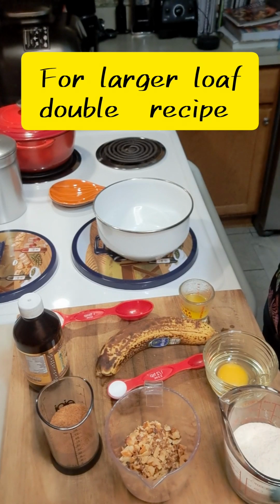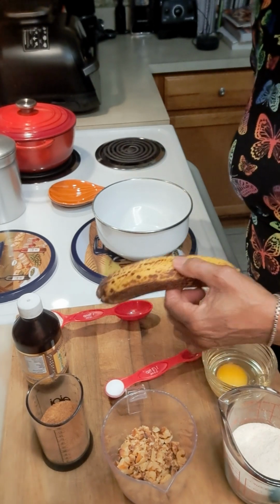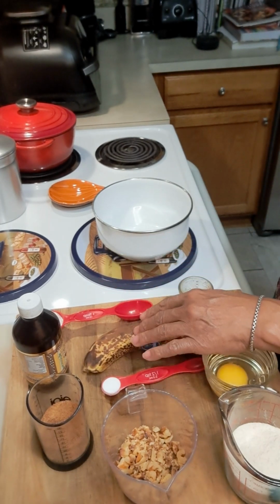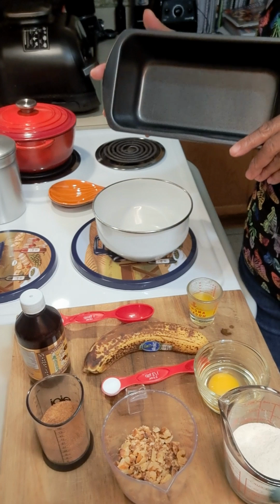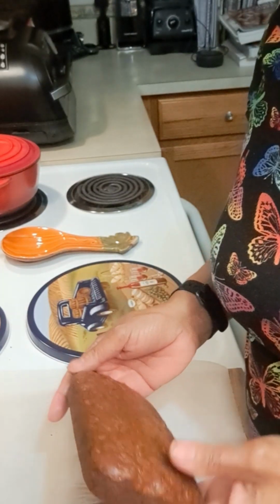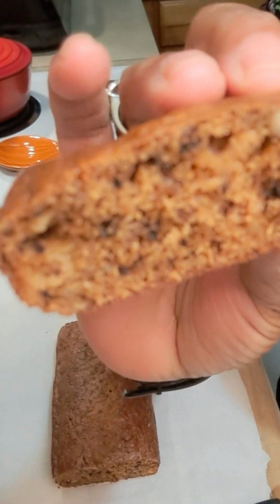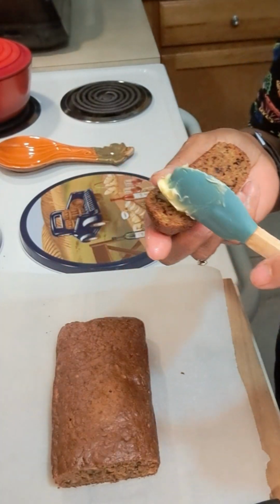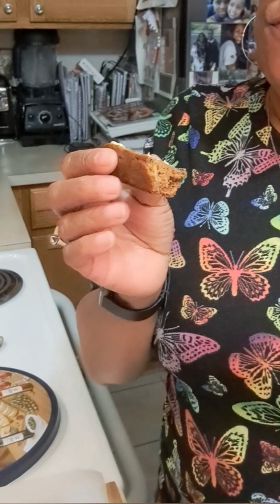Excellent Banana Nut Bread for 2